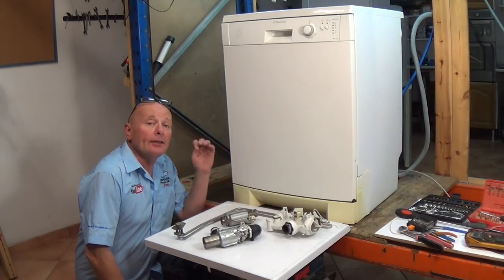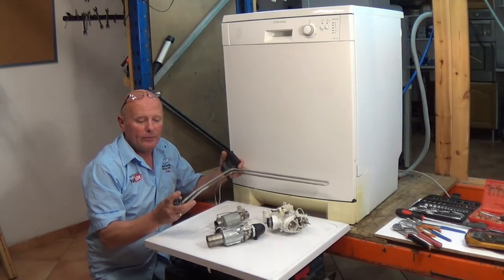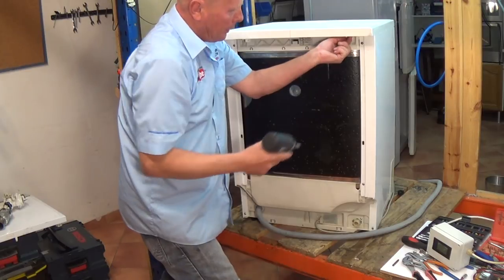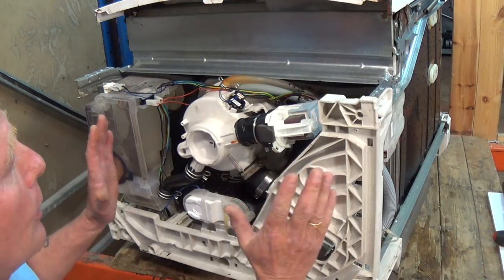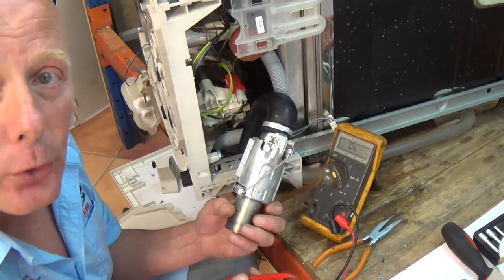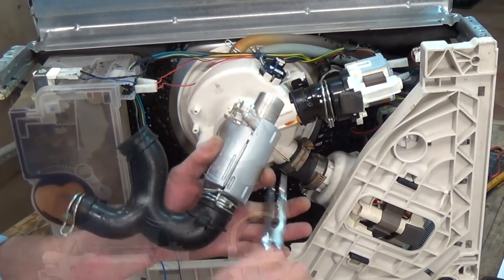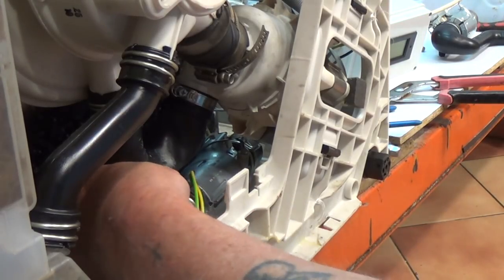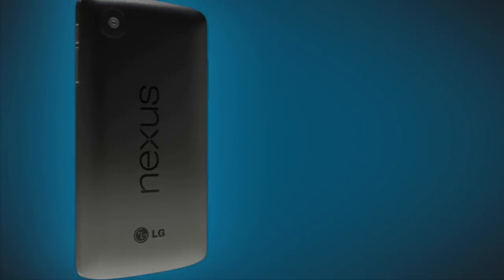Dishwasher not heating or Drying faulty heater element or thermostat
For all dishwasher elements
If your Dishwasher water not heating up during the washing cycle!
Then you might have a heating fault or thermostat failure the dishwasher cycle settings vary from 30 degrees Celsius to 65. However, the water is staying cold through the whole cycle. Grease and grime are starting to build up and food-based products are not cleaning from dishes properly.
This is normally a problem with the heater system or thermostats see our video to help you on this.

and it would help us by posting the video or the website on your timeline.

This helps us a lot and if we really helped you can always buy us a beer